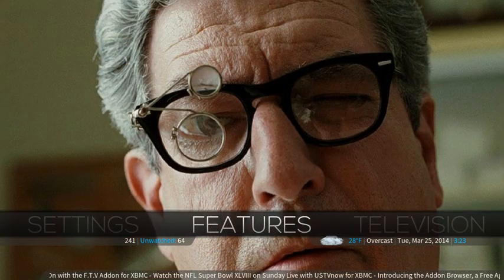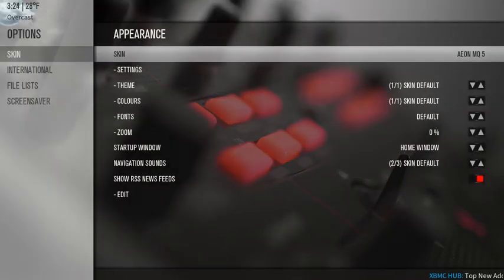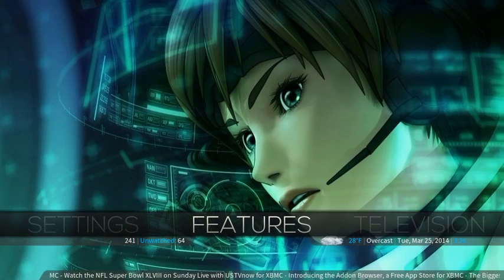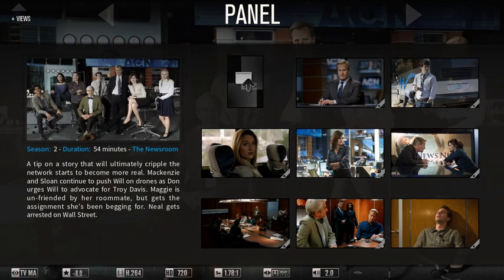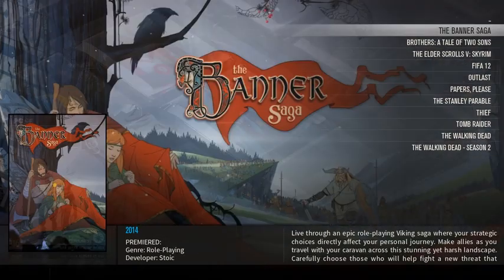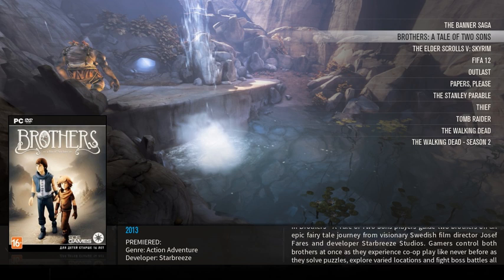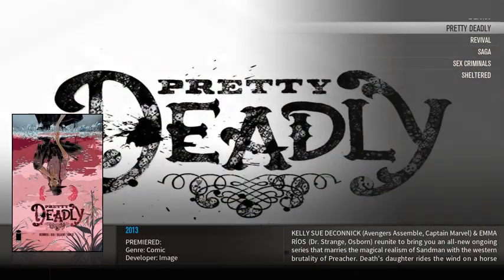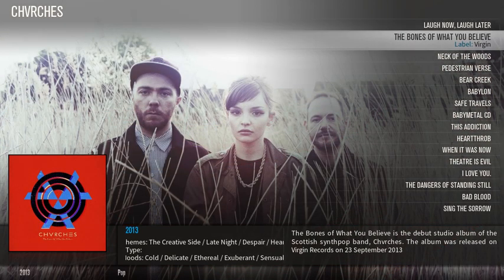XBMC Demo | Aeon MQ5 Skin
This is a quick walkthrough of the skin Aeon MQ5 on XBMC Frodo. I use XBMC for nearly all of my digital media. Connect an XBMC loaded machine to a TV with HDMI and you have all you need for a slick home media center. Well, that and perhaps some additional storage space...

One thing I forgot to mention in the video-- I was navigating using a wireless keyboard. Most of the time I use either my phone or tablet to do so. There are numerous XBMC remote apps available in both the apple app store and Google Play. I personally recommend Yatse.

"XBMC is an award winning media center which can be installed on virtually any operating system. It is capable of playing most video, audio and other various digital media from local storage, network storage or web based sources."

Other resources not specifically mentioned in the video which may be of use to someone just getting started with an XBMC media center:

Virgin Records
Specs:
Xbmc 12.2 Frodo
Aeon MQ5
MSI GT683
Core i7 2.4ghz
Nvidia GTX560M
Recorded with Camstudio in 1280x720 windowed mode